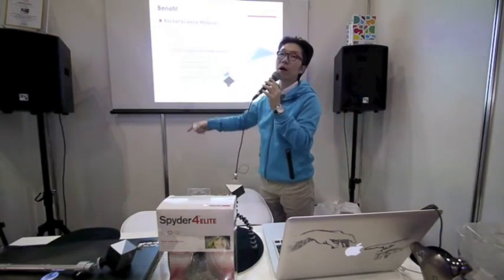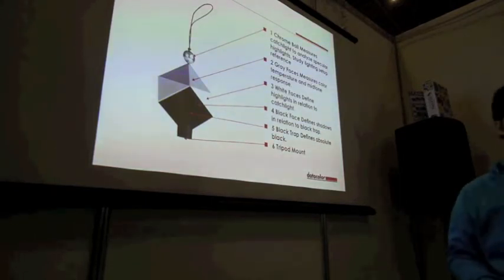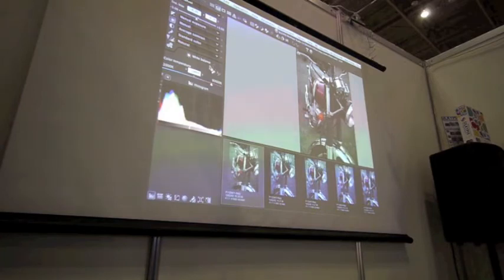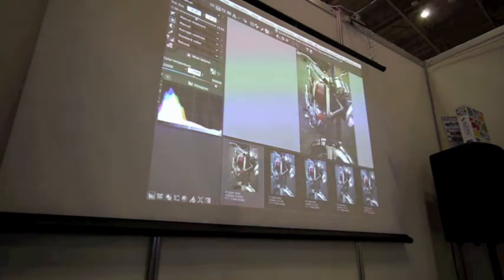SpyderCUBE_Demonstration in CP+2012 in Japan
SpyderCUBE_Demonstration in CP+2012